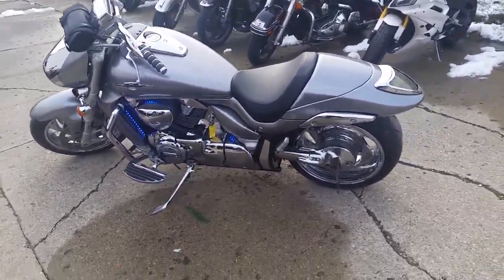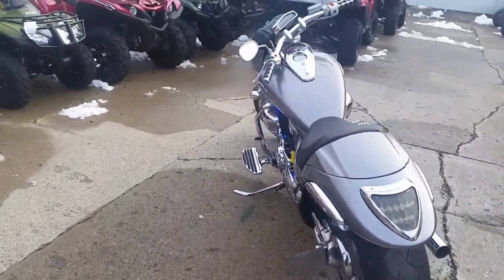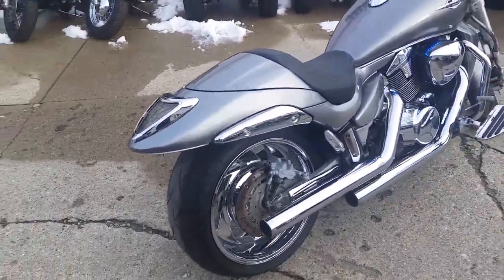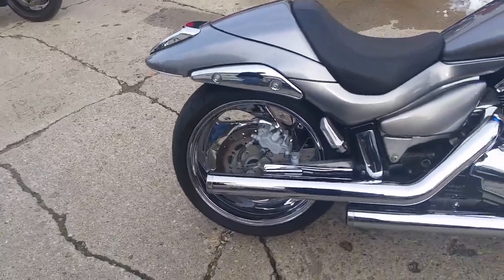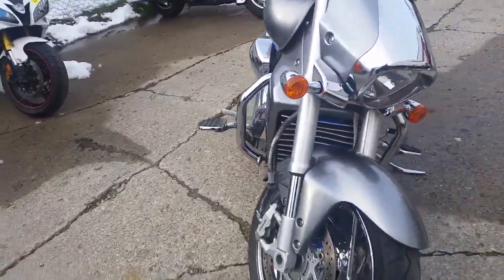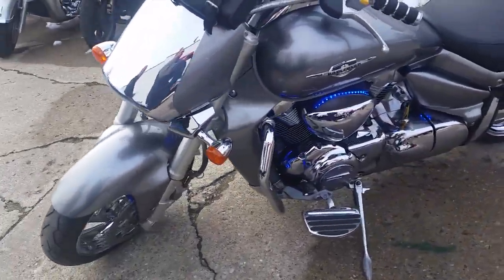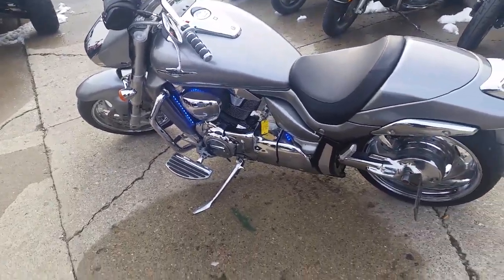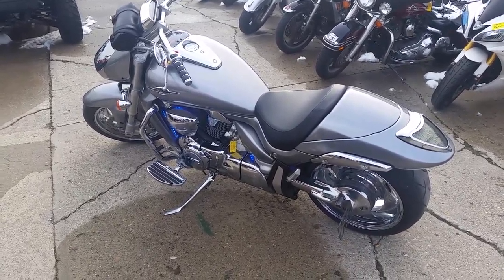2008 Suzuki M109 U2554